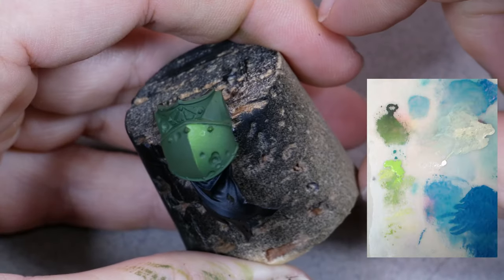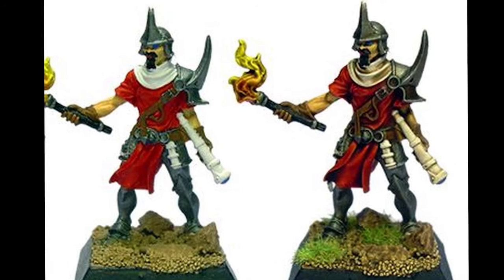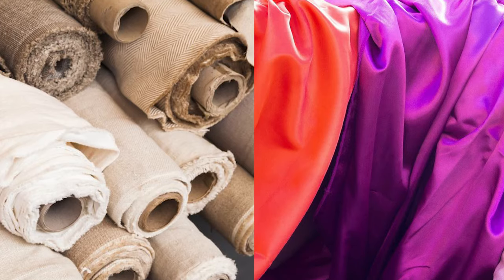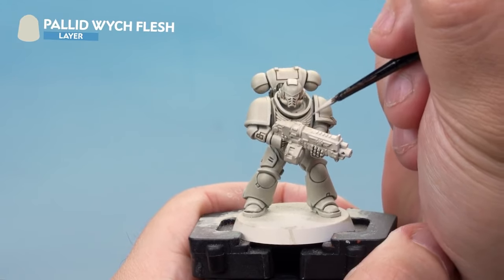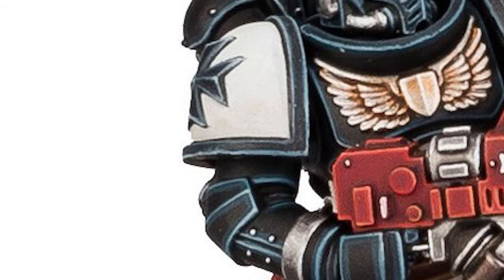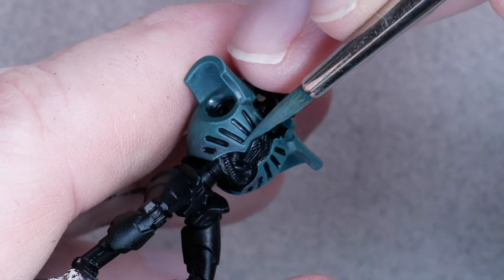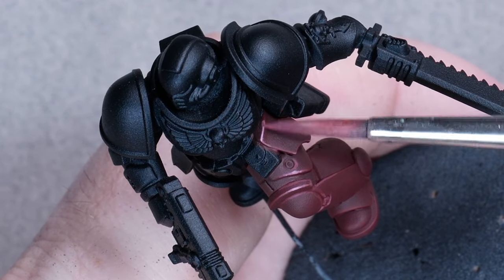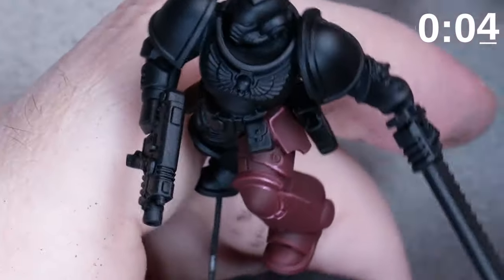If you Edge Highlight do THIS!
Improving at Miniature Painting can be overwhelming. Where to start? How to progress from Beginner to Intermediate? There is a lot of things to do, but you gotta take it step by step - here is a suggestion for you!

Edgehighlighting is one of the skills and techniques in miniaturepainting that everyone comes into contact with. Games Workshop uses this miniature painting technique as a way to create intriguing boxarts for their releases, increasing contrast and readability of their miniatures. But this way is not particularly credible. with just a slight twist you can improve your miniature painting and edge highlighting massively, to where our brains perceive it as more "credible".